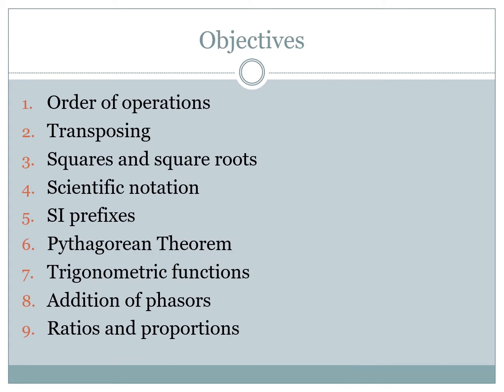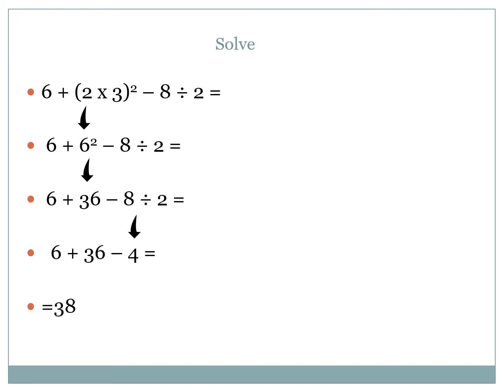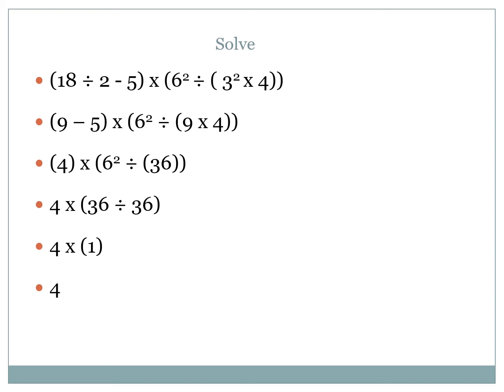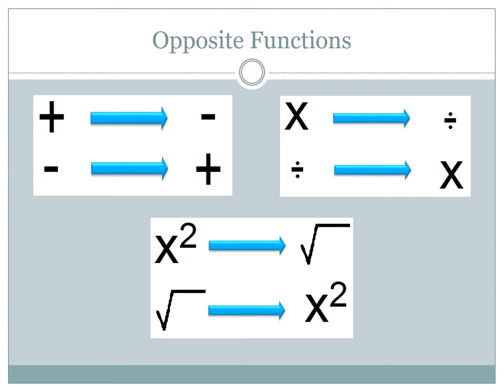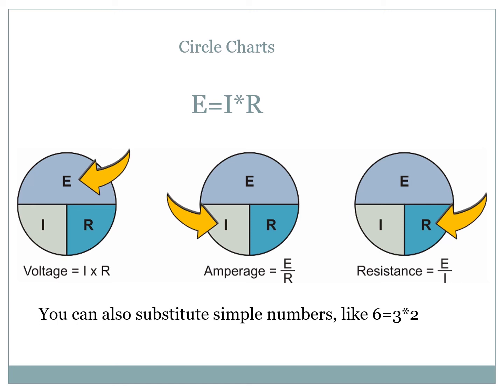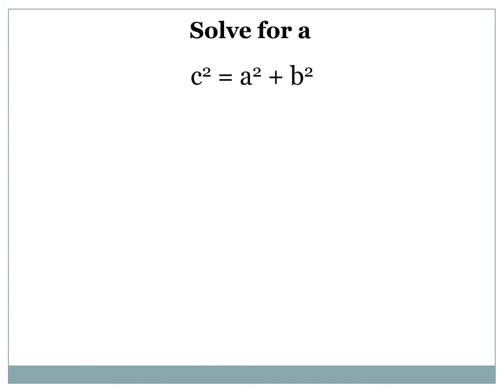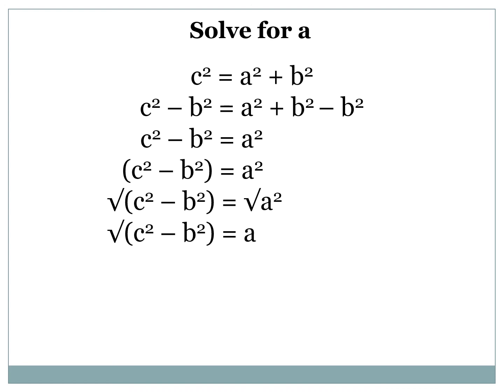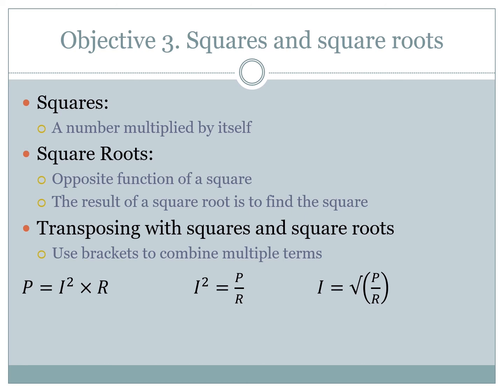201a Second Period Math Part 1